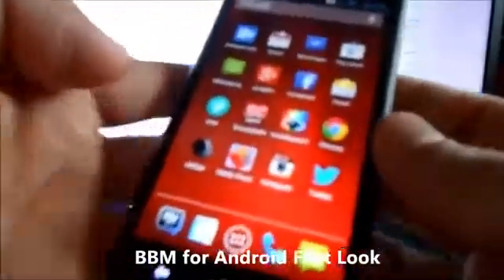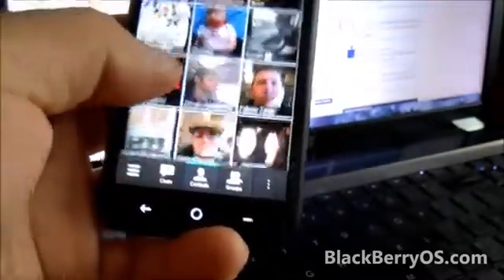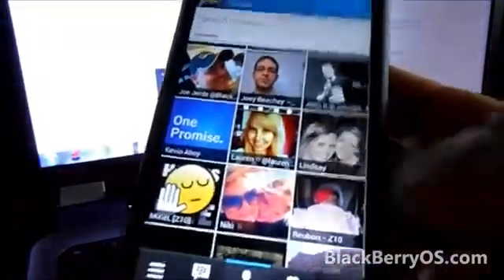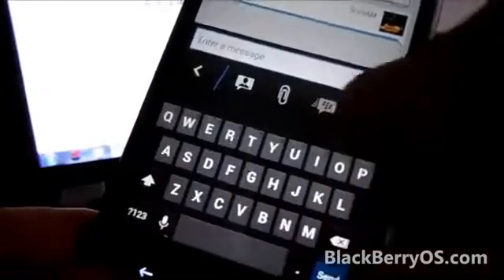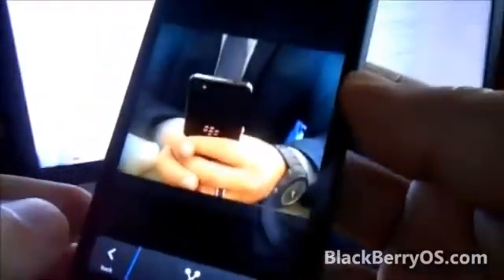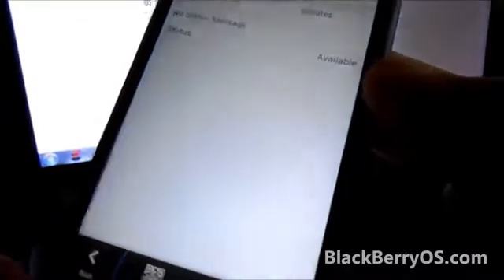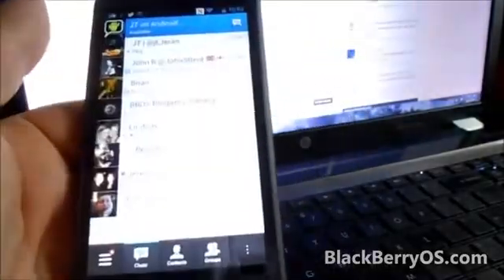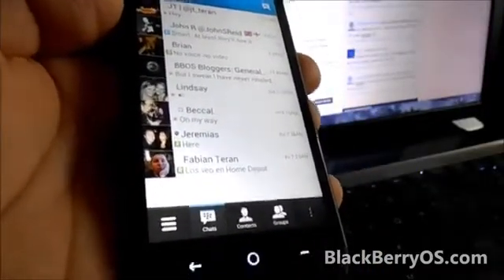BBM for Android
BBM for Android gets a video demo more info go credits to BlackBerryOS